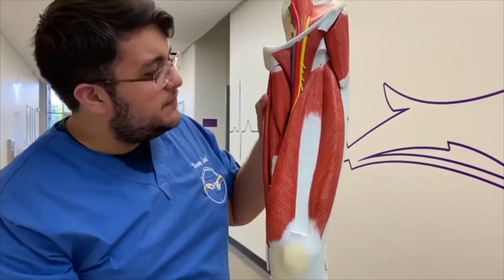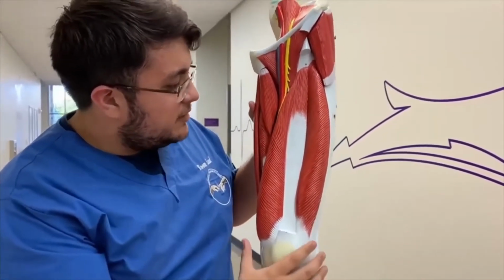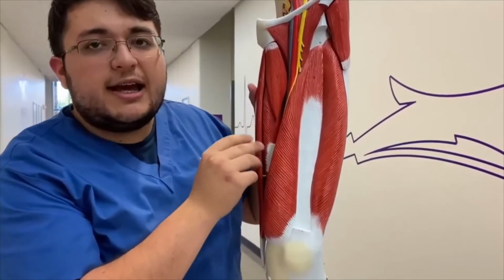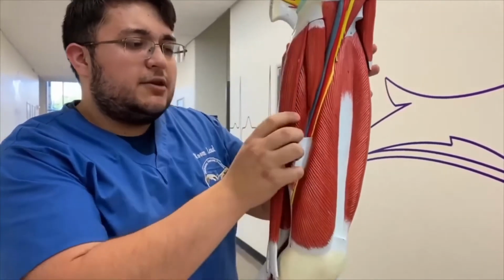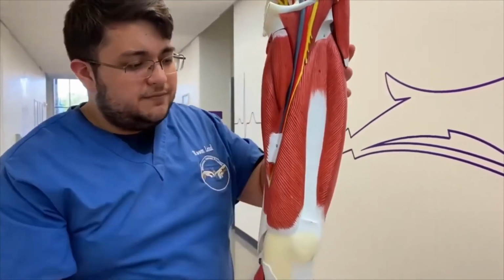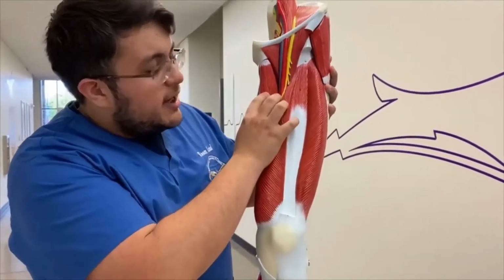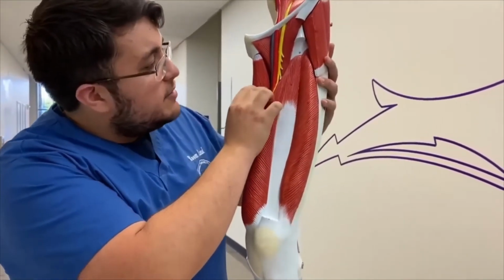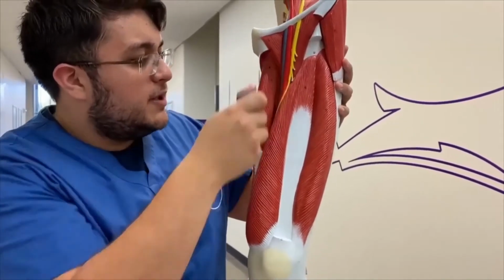BIO201/210 Anterior & Posterior Muscles